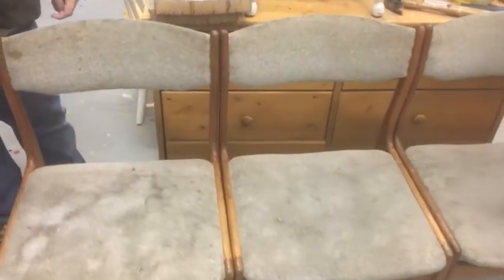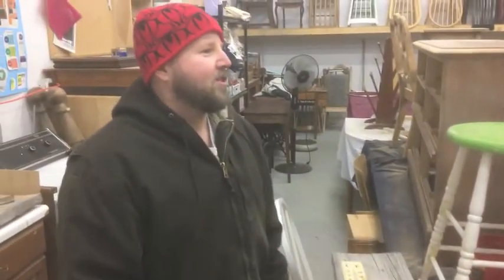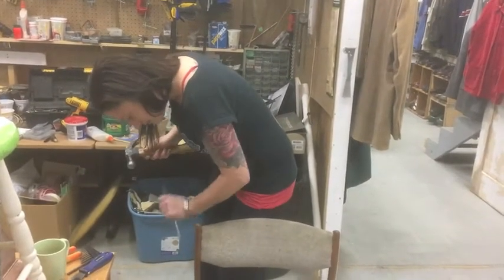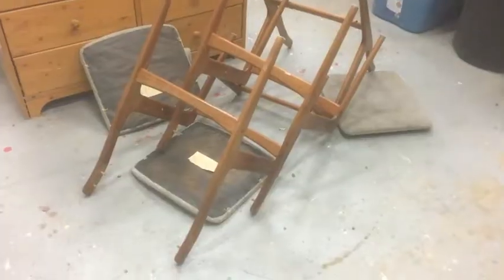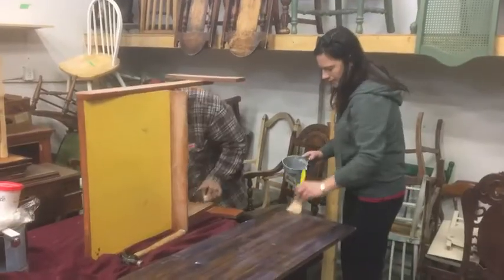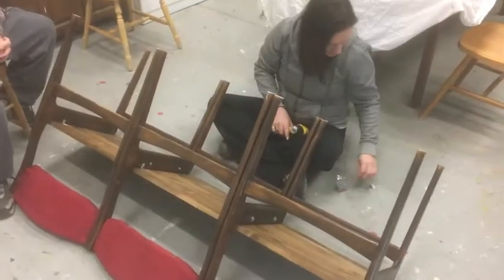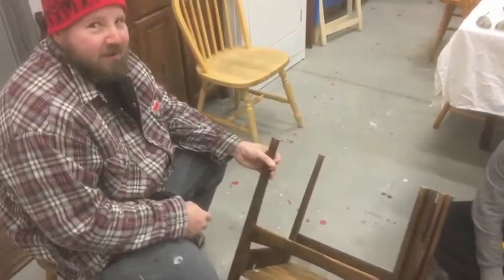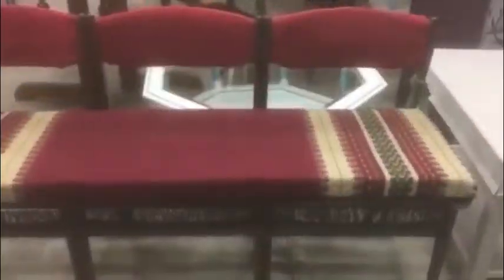TPC Bench Build